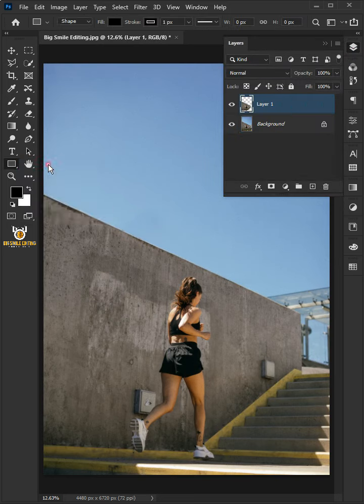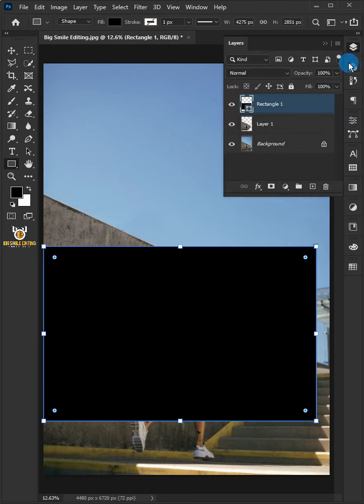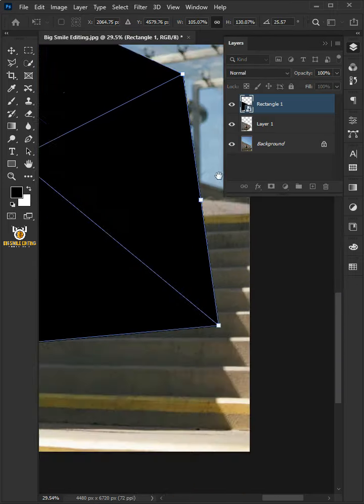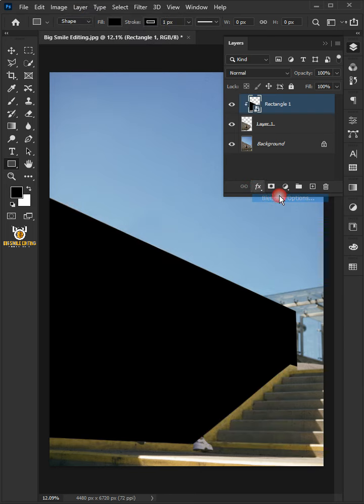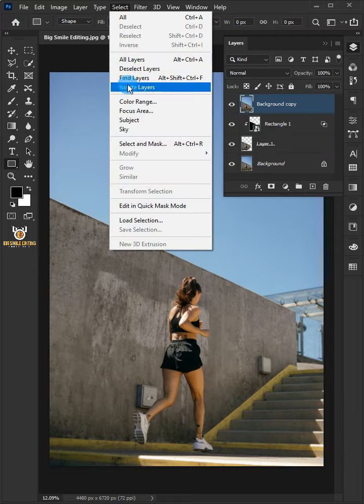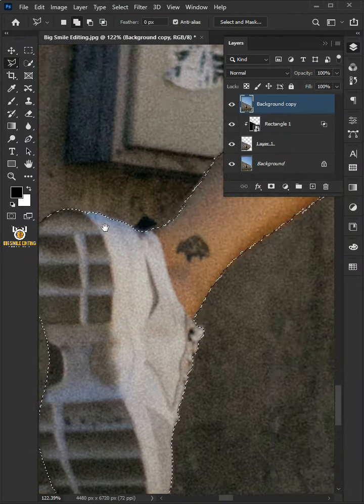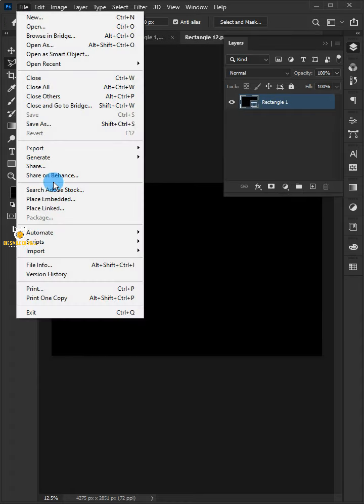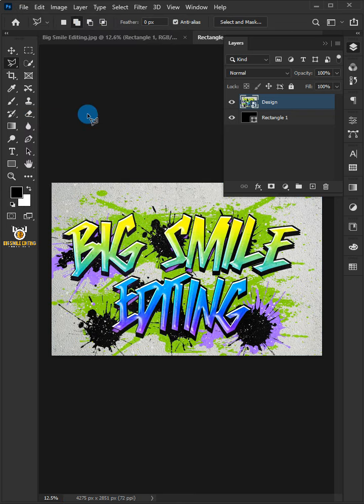How To Create A Realistic Blend Effect - Photoshop Tutorial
I'm going to show you how To Blend Anything With The Wall In Photoshop

☑️ Photoshop 2023
☑️ Photoshop 2022
☑️ Photoshop 2021
☑️ Photoshop Tutorial